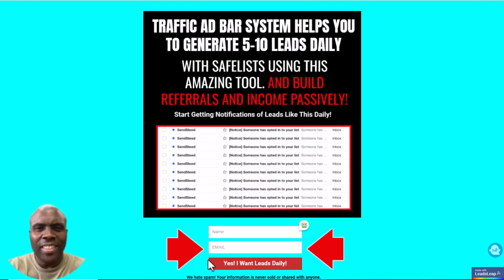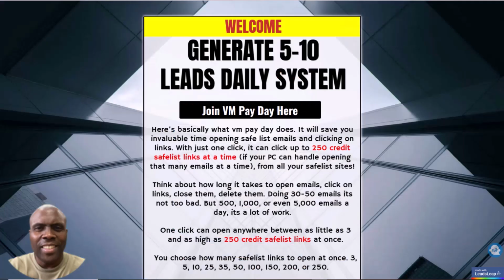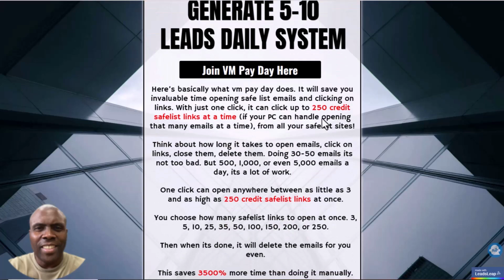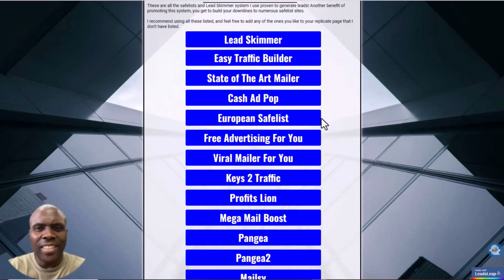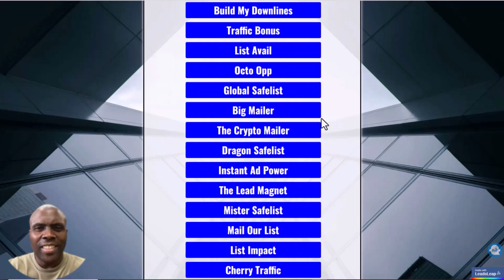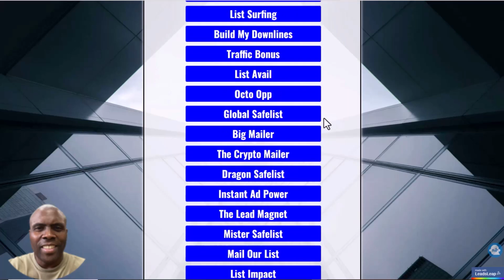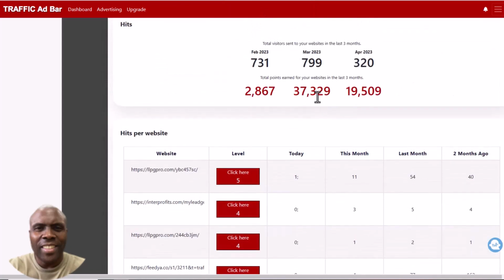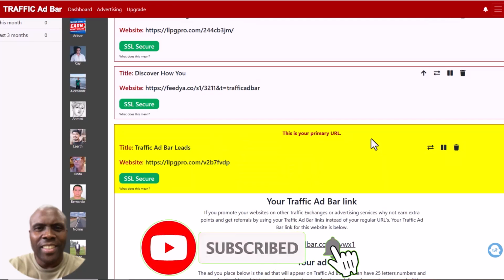The BEST Traffic Source: Viral Mailer Payday (VMP)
Unlock Max Traffic with Viral Mailer Payday in this must-see guide! If you're scouring the internet for the ultimate strategy to flood your inbox with leads, look no further. Here, we dive deep into the Traffic Ad Bar and reveal how it can transform your online marketing game. Whether you're a seasoned pro or just starting, learning to navigate the free traffic landscape is crucial in the digital age.

Discover how to make money online with minimal effort by leveraging the power of Viral Mailer Payday. This video is packed with actionable advice on using Traffic Ad Bar to your advantage, acquiring ad credits, and optimizing your lead capture strategies. You'll see firsthand the simplicity of adding credits and propelling your site through the ranks, all while keeping an eye on the competition.

Click the following link to join the revolution and start generating free traffic like never before. Follow our video clips for more insights into the Global NPN Review and other essential online marketing tools. Don't let the opportunity to make money with user-friendly platforms pass you by.

Encounter sound issues or content restrictions? We've got you covered with troubleshooting tips right here. Discover more about maximizing your online presence without breaking the bank - it's all here in our latest video. Take your first step towards a traffic-rich future today!

CHAPTERS:
0:00 - Intro
1:09 - Generating Leads with Traffic Ad Bar & Viral Mailer Payday
8:13 - Adding Motivation Videos: A Strategic Move